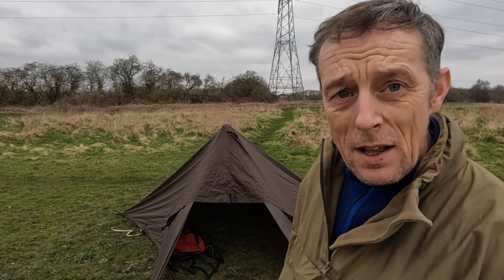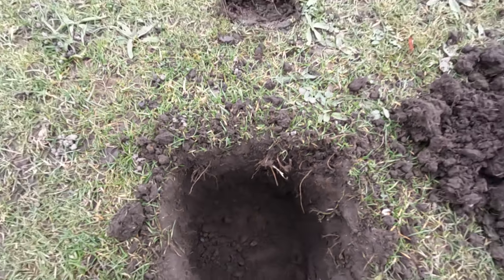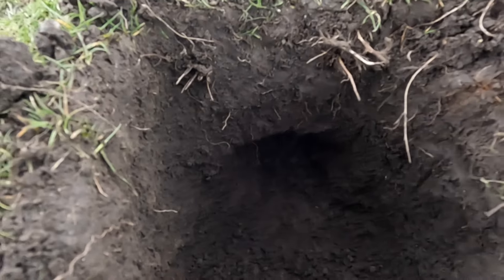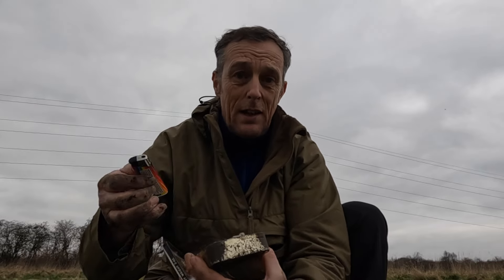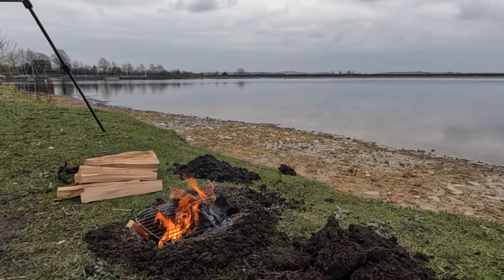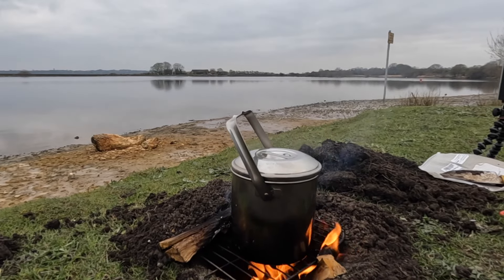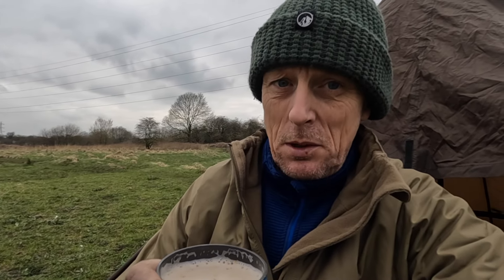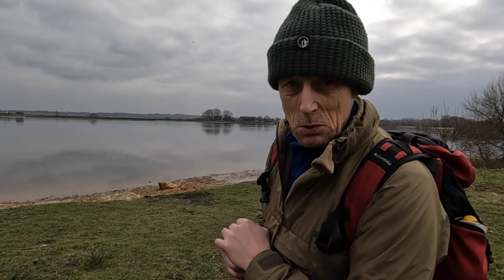Dakota Fire with Leave No Trace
Dig a hole about one foot deep, with a diameter slightly smaller than your pan/pot at the top, that then widens at the bottom.